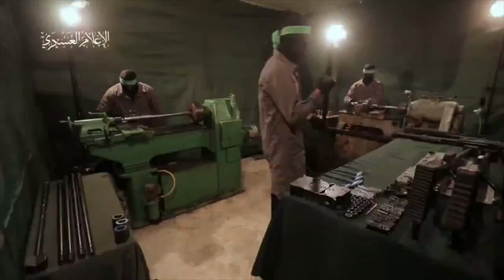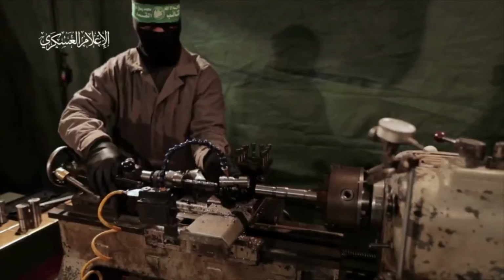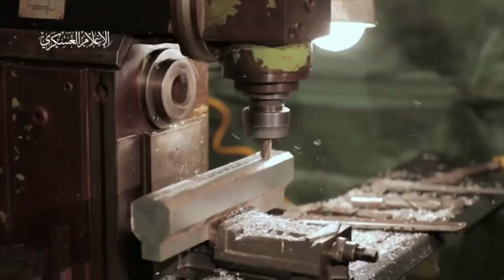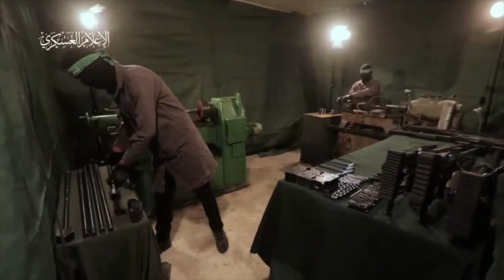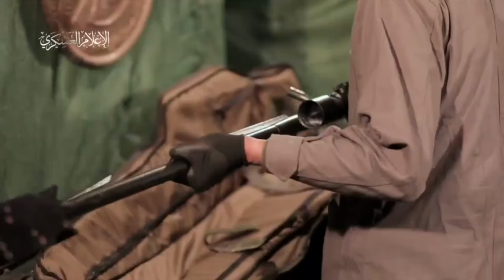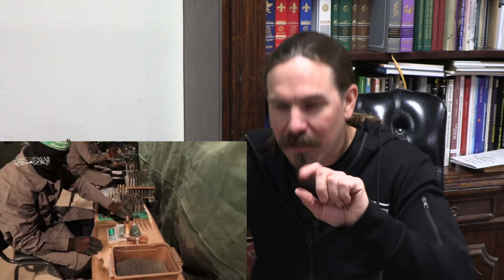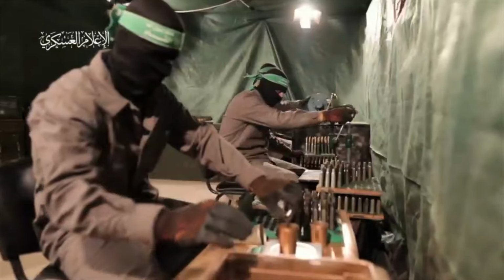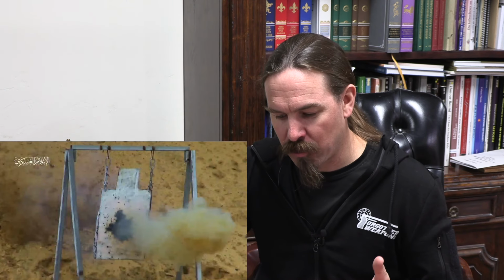Hamas Claims to Make Sniper Rifles in Gaza - Are They Really?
Hamas - or rather its specific military wing the Al Qassam Brigade - posted a video on Twitter / X yesterday purporting to show the manufacture of .50 caliber sniper rifles in Gaza. I was curious to have a look at it, as I've seen a lot of rifle factories and done some of this sort of work myself, so let's see what the video actually shows when we look carefully...

Conflict Armament Research's report on the Iranian AM-50 (copy of the Steyr HS-50):

Thanks also to Armament Research Services for consultation on the AM-50.